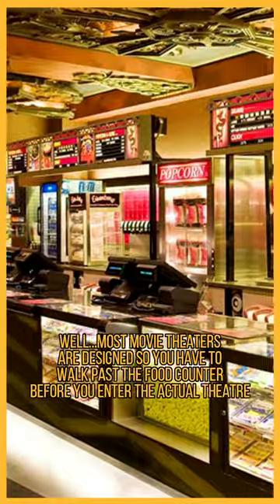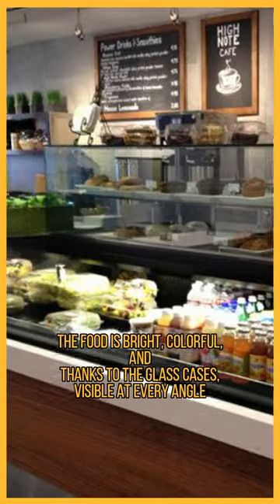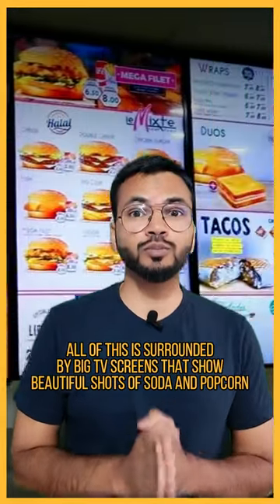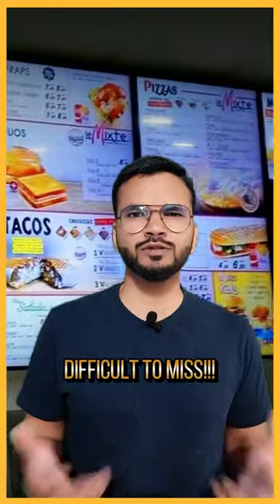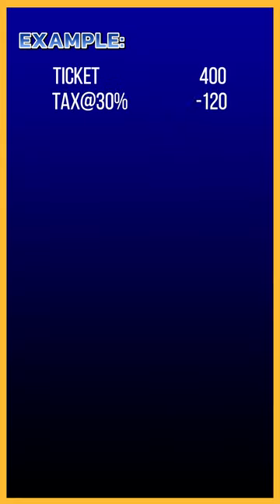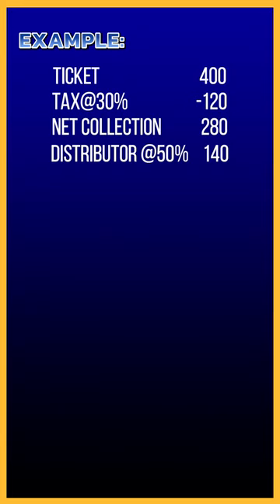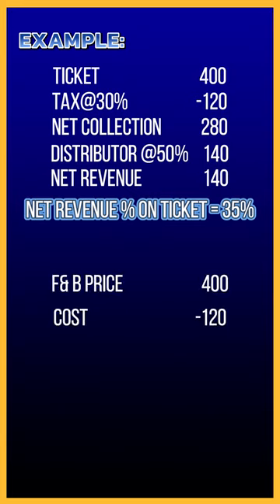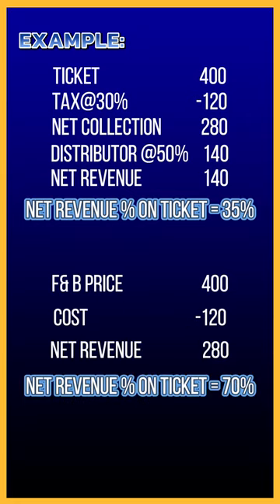Why Movie Theaters Charge More? 1 Minute Case Study